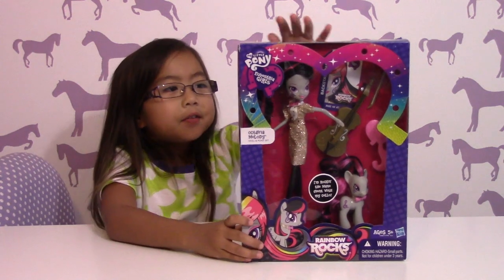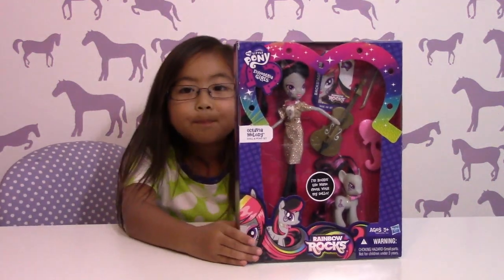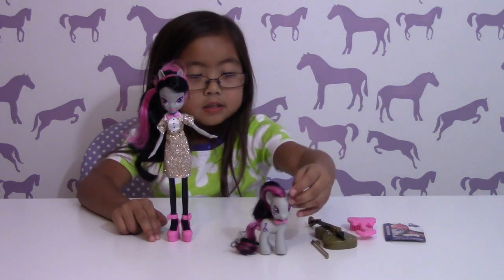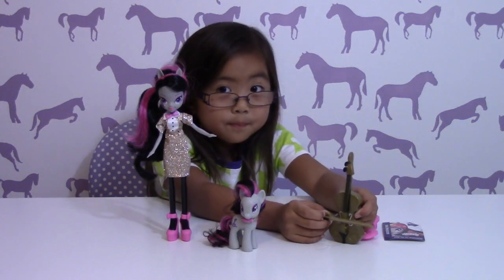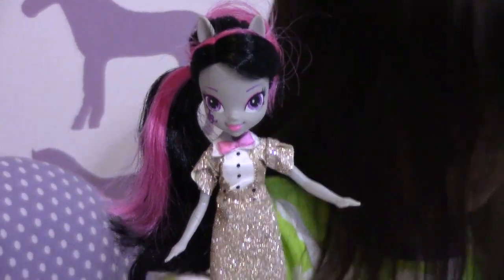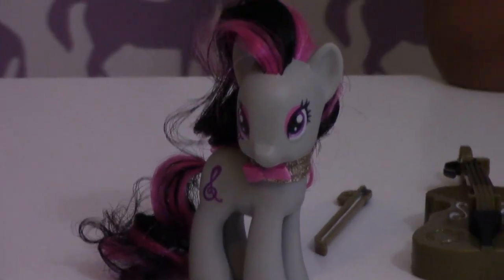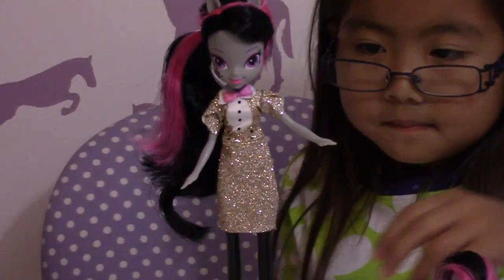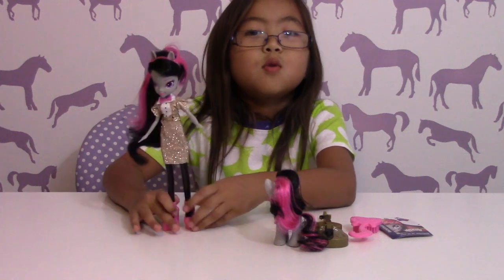My Little Pony Equestria Girl Octavia Melody Review & Unboxing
Isabella reviews My Little Pony Equestria Girls Octavia Melody with a Pony. She is armed with a fine string instrument and Rainbow Rocks backstage pass!

Fan Mail: (if you send us fan mail we will mail you something back!!)
XY Adventurez

Isabella just turned 5 years old and has been wanting to make videos for the past year. She has finally built up enough courage to make one. She has been watching other peoples videos for 2 years now. Isabella is our little mini collector. She loves to collect a little of everything but of course mainly toys and anything horse related ;)

Don't forget to check out her other videos too :) Toys, Reviews, Blind Bags, Blind Boxes, Shopping Hauls, Archery, MLP, Monster High, Moshi Monster, Minecraft, Legos, LPS, Hello Kitty, anything DISNEY and so much more to come!

*Also Isabella has been saving all her doubles that she has been getting from her blind boxes and blind bags to do a GIVEAWAY.